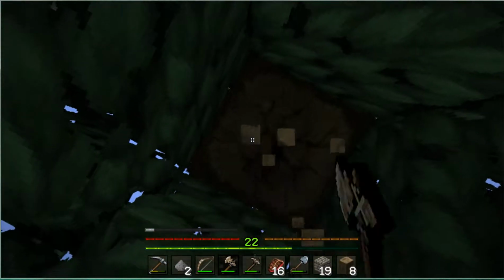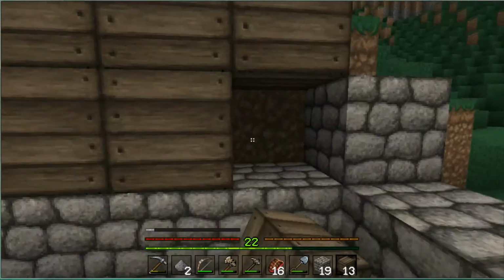Minecraft part 6 - The farm plans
Just showing what the plan is for the farm and a start on the farm storage house